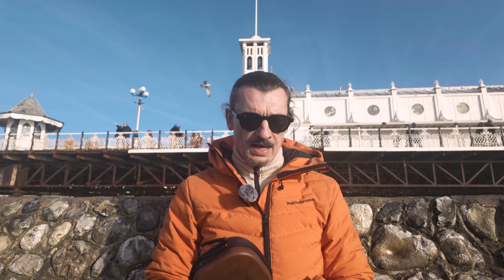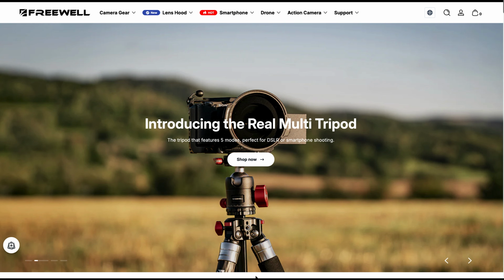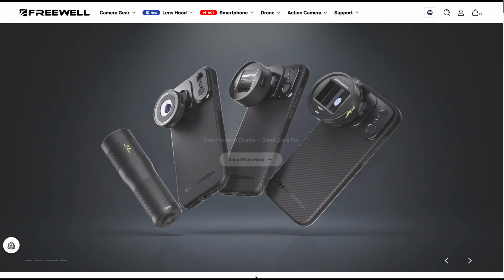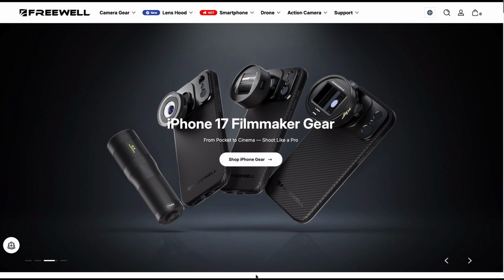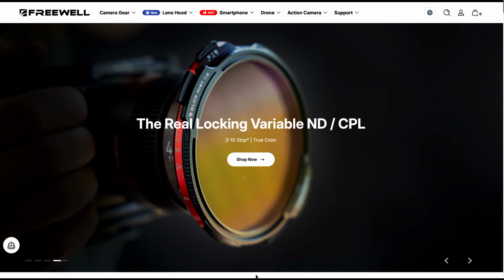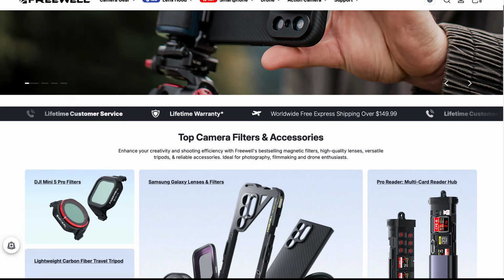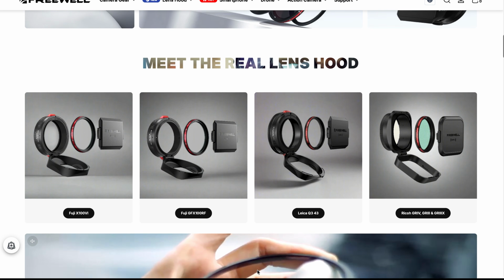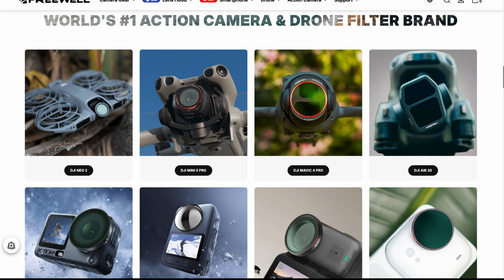Best way to use ND Filters–Tips and tutorials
How do you shoot long exposure photography in bright daylight? The answer: ND filters.

In this video, I explain what ND (neutral density) filters are, how they work, and how to use them to create minimalist long exposure images. I demonstrate everything on location in Brighton on the south coast of the UK, sharing practical tips you can apply immediately.
You’ll learn:

• What ND filters do and why they’re essential
• Recommended settings for seascape photography
• How to simplify compositions for minimalist results
• Mistakes to avoid when shooting long exposures

I also show the final images so you can see exactly how the technique translates into real-world results.

Perfect for landscape photographers looking to slow down their images and create clean, minimal coastal scenes.

👍 Like if you enjoyed this journey
💬 Comment your favourite scene or share your own experience!

What's in my camera bag:
📷 Camera : Sony A7RV 61mp Full frame
○ Lenses: Sony G Master lenses -  24-70mm / 70-200mm / 50mm / 100-400mm
○ Wide angle lense: Viltrox - 16mm
△ Tripod: Manfrotto MT055CXPRO4 Carbon Fibre Tripod with Benro Geared 3 way head
► Tripod: Freewell 5 in 1 tripod carbon fiber
◐ Filters: freewell Filters circular magnetic filters
🎒Backpack: F_STOP Kashmir UL 30L (Ultralight)